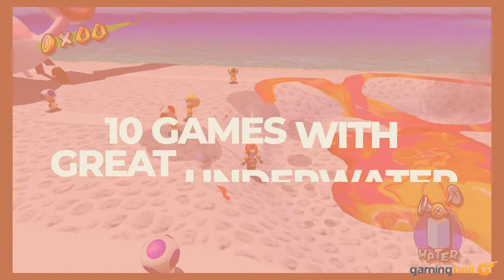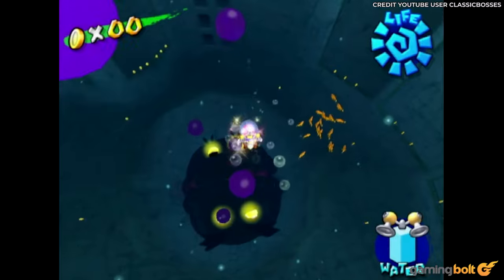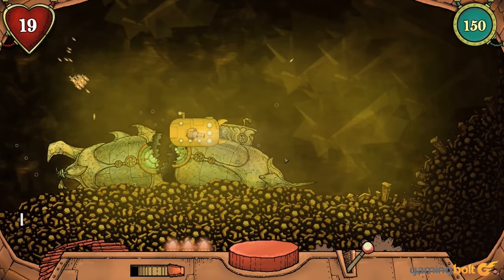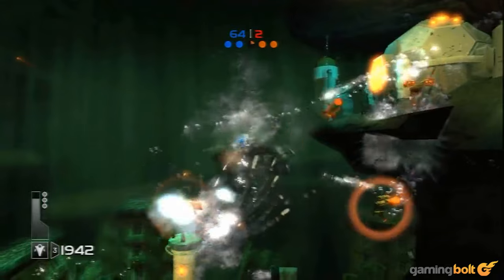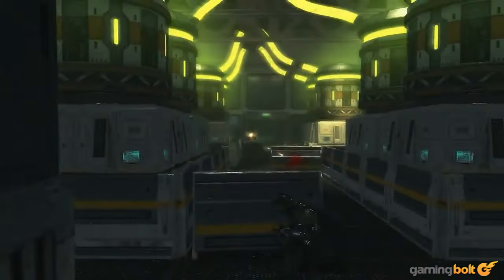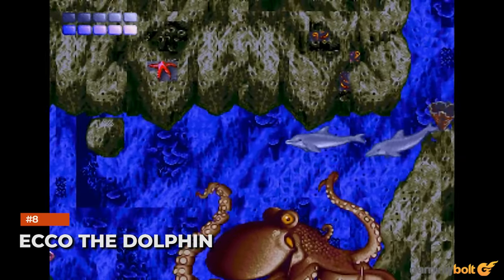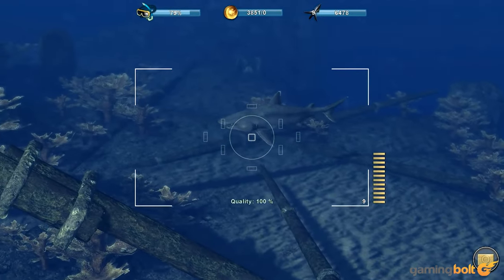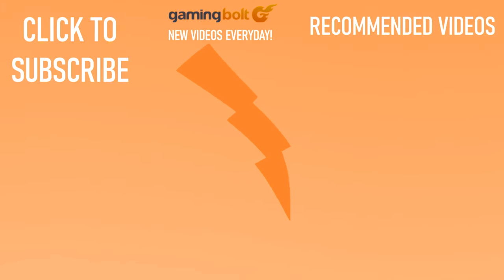10 Games With GREAT UNDERWATER COMBAT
Underwater gameplay presents specific physics developers need to match to the action on screen. For instance, when controlling a character or vessel underwater the player must feel buoyancy, they must feel water resistance. Get this aspect nailed on and underwater combat can be some of the most immersive battles in gaming. It is perhaps owing to the difficulty and resource intensity of rendering water and then placing controllable characters therein that solid underwater combat experiences are few and far between.

Situating a game underwater offers enemies not often seen in gaming too, from conventional sea life like octopuses or spiny fish, to mythical otherworldly creatures. After all, the deepest deep-sea trenches on planet Earth are still largely unexplored, so who knows what’s down there.